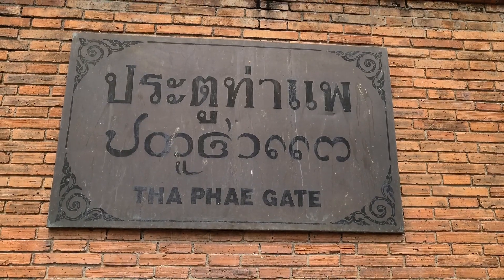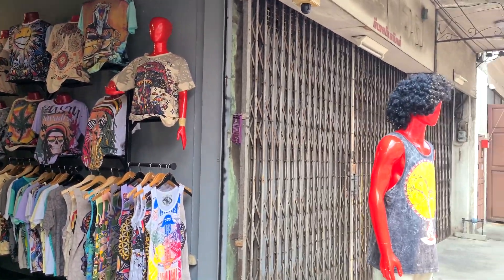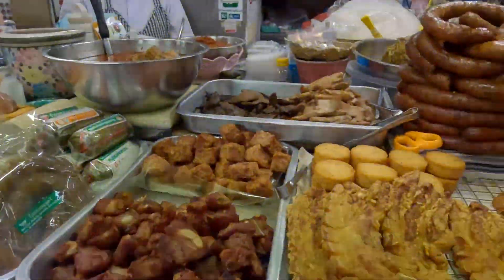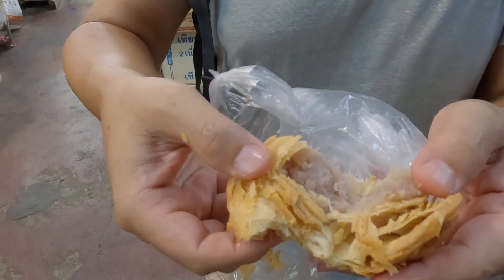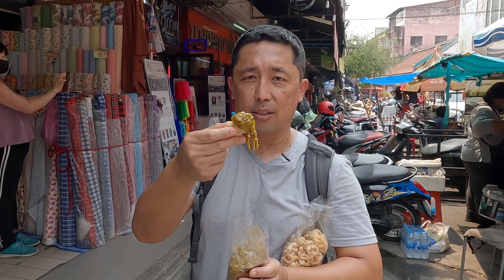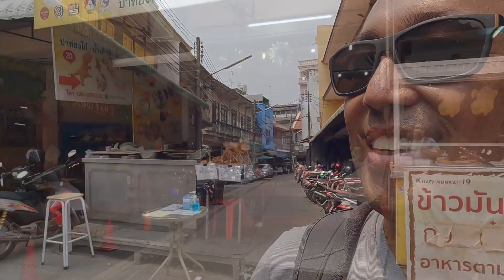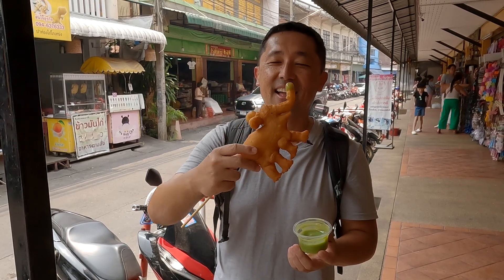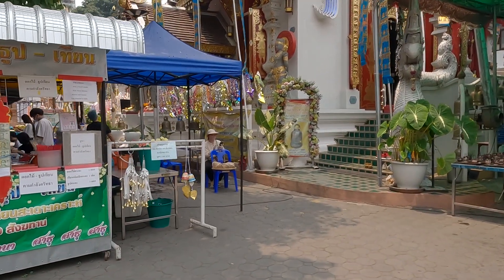THAILAND STREET FOOD At Warorot Market! 🇹🇭 Eating Street Food and Exploring Chiang Mai!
Thai Street Food in Chiang Mai, Thailand 🇹🇭 Best Street Food in Chiang Mai 🇹🇭

We finally made it to Chiang Mai, as one of our bucket list locations to travel.  In first day, we ventured out to Tha Phae Gate in the Old Town area of Chiang Mai. We wanted to explore some of the historical areas of the city.  We also got a chance to see some tourist taking photos with pigeons.  I guess it is popular for Thai locals to scare the pigeons for the tourist photos, and they get a tip or payment for their assistance to take those photos.  Creative idea for photos and for the locals to make some money.

Next, we headed to Warorot Market to see where the locals shop for everyday goods and also to get some local Northern Thailand food.  We got to try some Sai Ua, which is a Northern Thai sausage. We also got a chance to try some Nam Phrik Num, which is a chili spread, like a salsa or roasted hatch chilis.  Finished the day visiting a nearby Thai temple.

This was a great first impression of Chiang Mai and we are very excited to discover more of Chiang Mai and also the food scene.

Also, I’d love to hear what you thought of the episode.  Have yourself a wonderful day and I’ll see you back in the next episode.

eSIM That I Use When I Travel:
With an Holafly eSIM for Thailand, Mexico, Asia, the USA, Europe, or wherever you want to go,